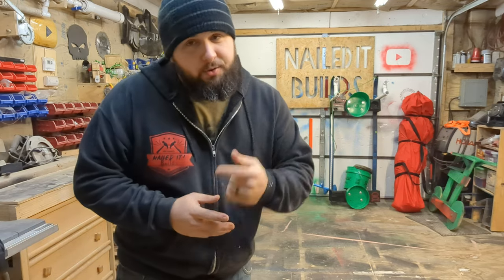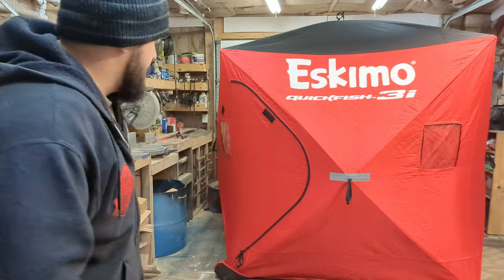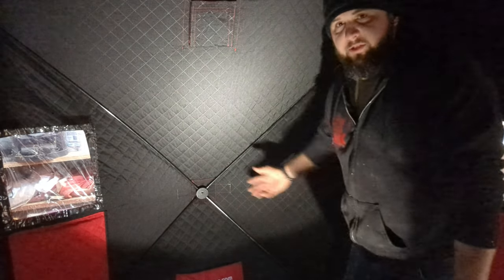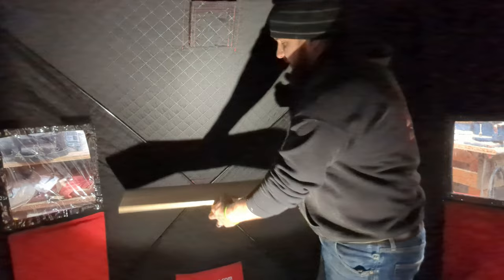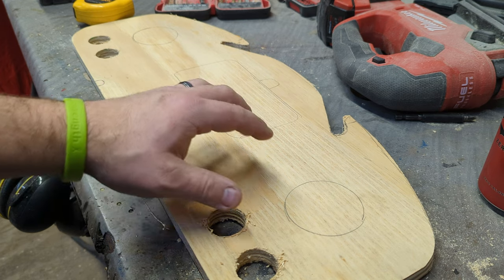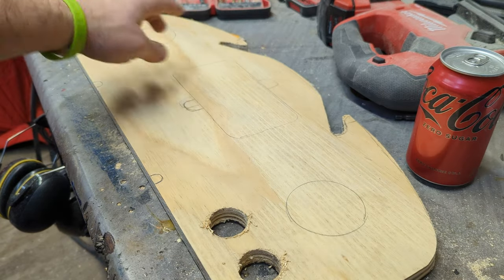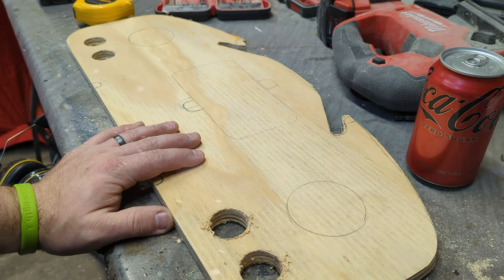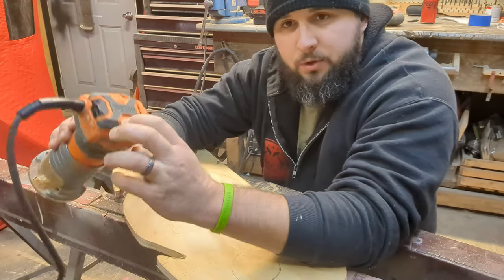Hub Ice Shanty Shelf